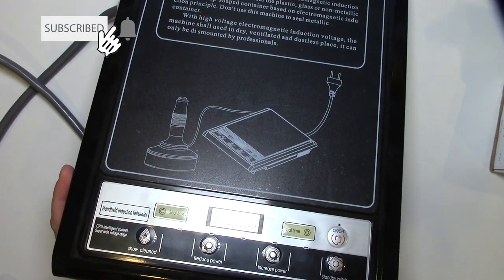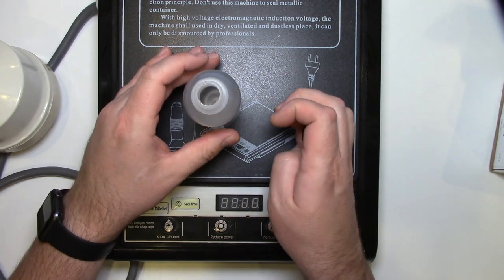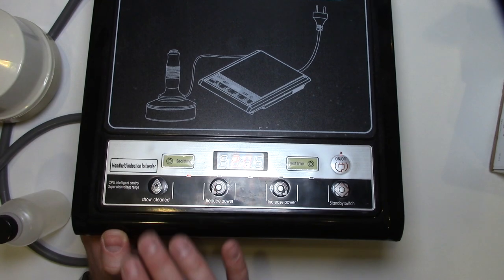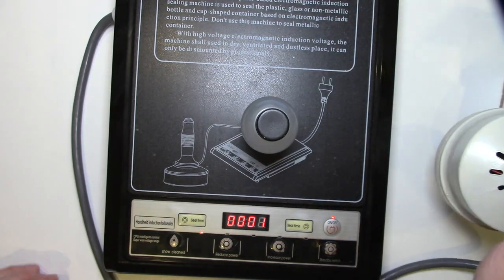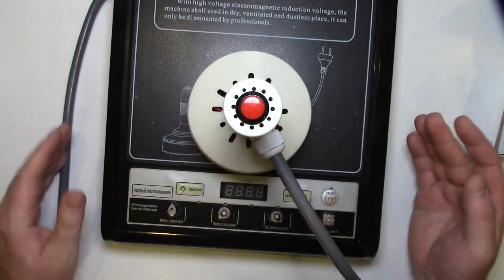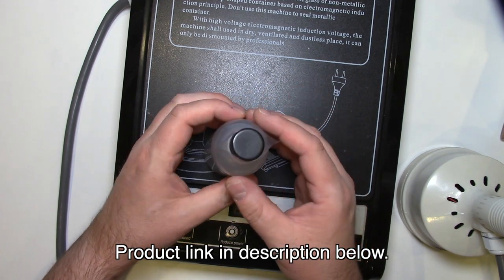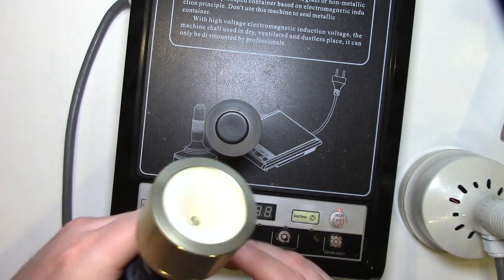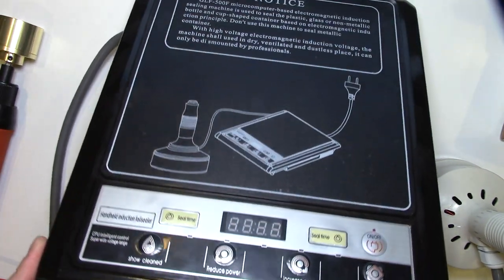Induction Bottle Foil Liner Sealer Machine How to Use & Review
Cap Tightener
Heat Shrink Seals
Induction Foil Seals
This is a must have if you are doing any type of mass production of bottled items.  It keeps your product fresh and prevents leaking.  It also adds a feeling of quality and trust for the customer.  This induction sealer is easy to use and is adjustable to accommodate whatever settings you require, from bottle size to power level and time adjustments to get you the perfect seal every time!